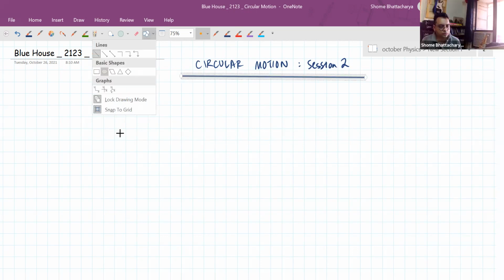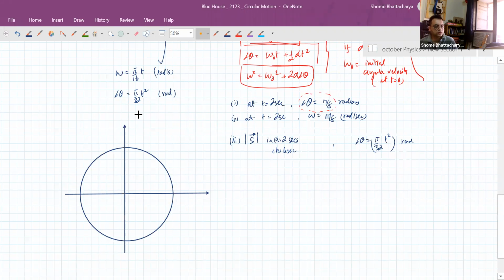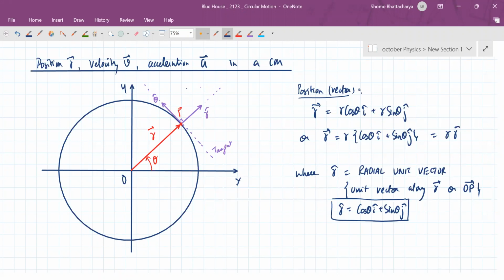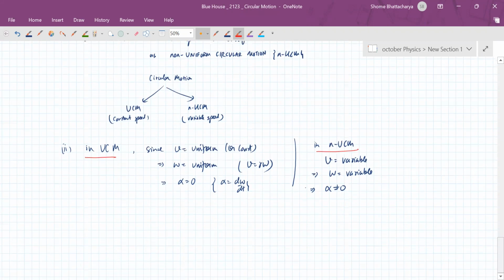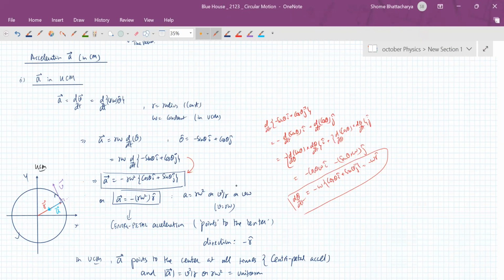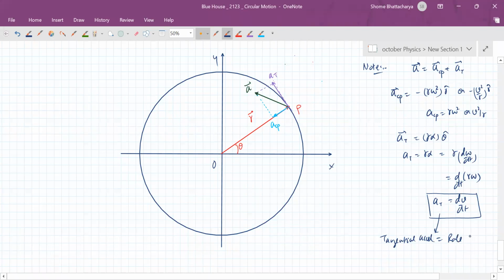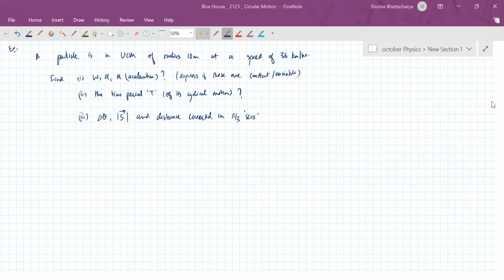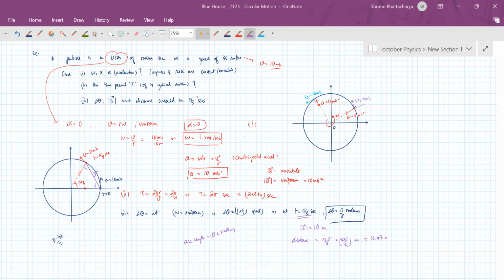Circular Motion 2,11th,Blue House (21-23),Date-26-10-2021,By-Shome Bhattacharya